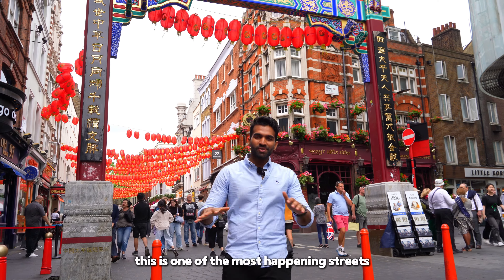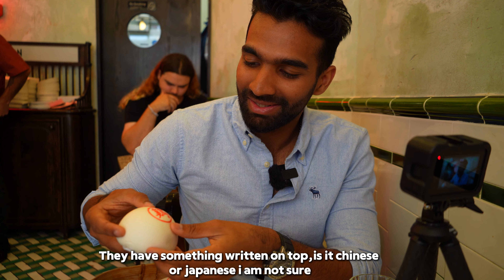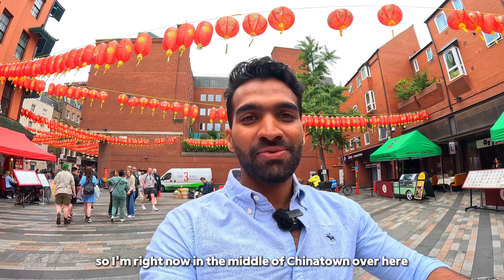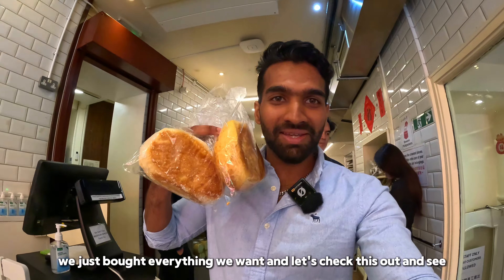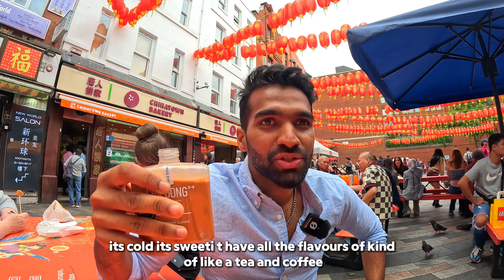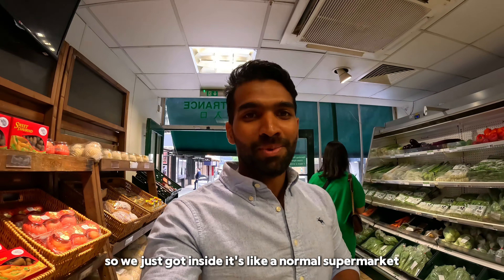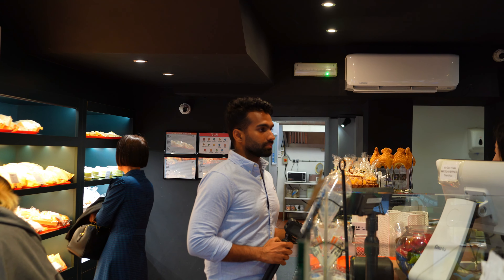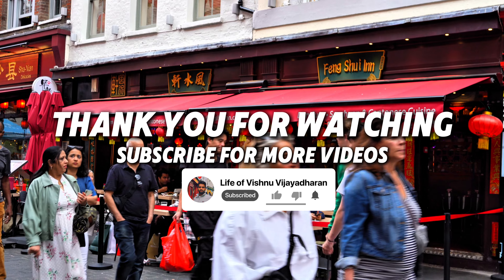China town LONDON Food tour| Must things to eat from china town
As I don’t have any sponsors its me handling all expenses myself,It would be kind if you can help me,Thanks🙂.

DO GIVE FEEDBACK AS COMMENTS